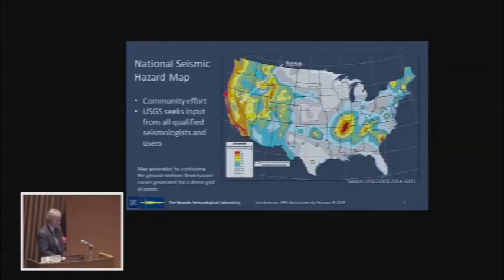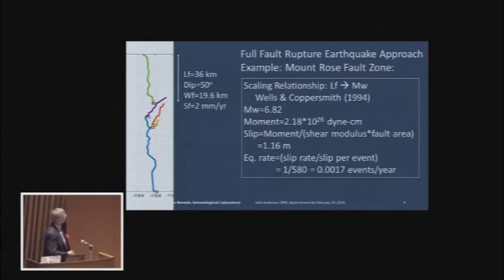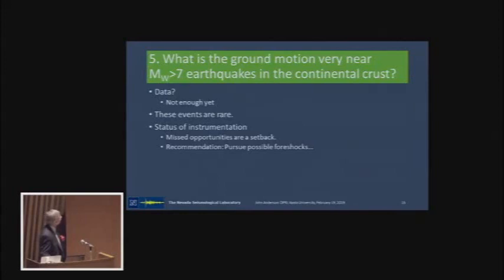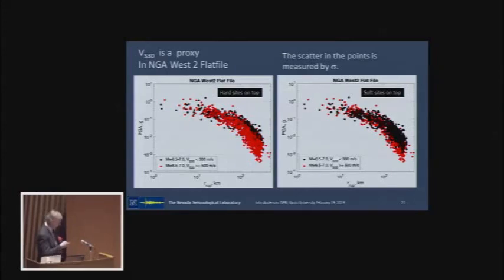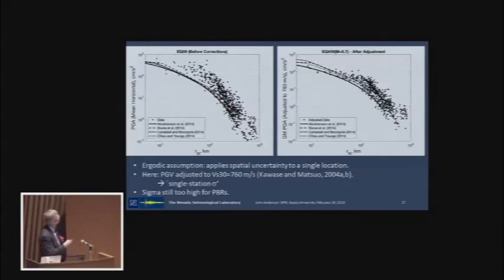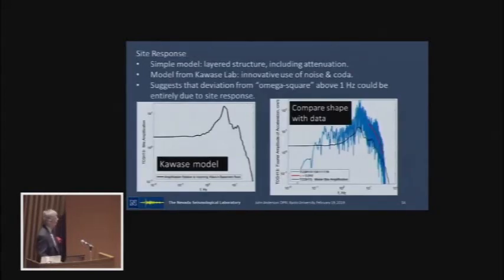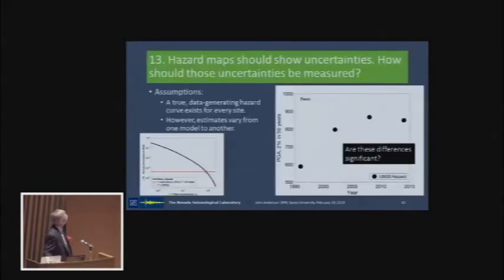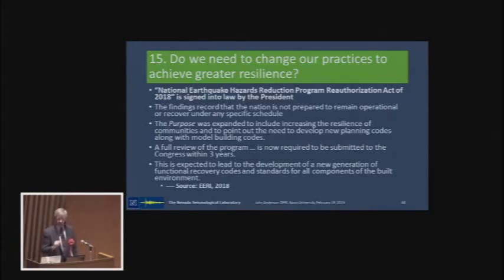ジョン・G・アンダーソン「この 30 年間に渡る地震ハザード解析に関する研究」DPRI Award受賞記念講演・京大防災研研究発表講演会20190219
平成30年度 京都大学防災研究所 研究発表講演会
2019年2月19日・京都大学宇治キャンパス
Prof. John G. Anderson,
Nevada Seismological Laboratory, University of Nevada, Reno
”Seismic Hazard Analyses in Three Decades of Research with Special Emphasis on the Importance of Quantitative Strong Motion Predictions”

★当日のプログラムや要旨など、詳細は下記からご覧になれます。